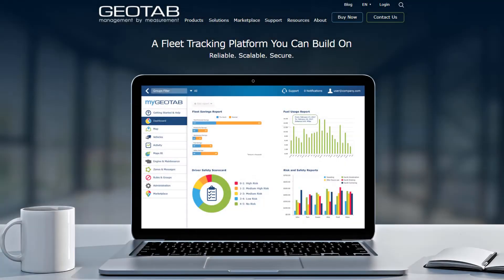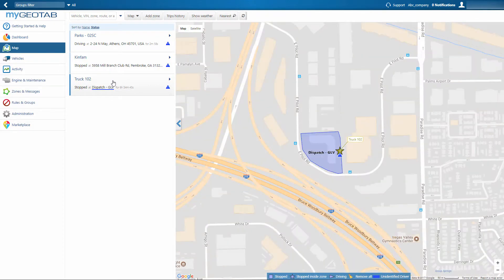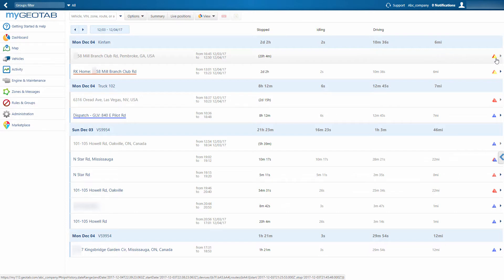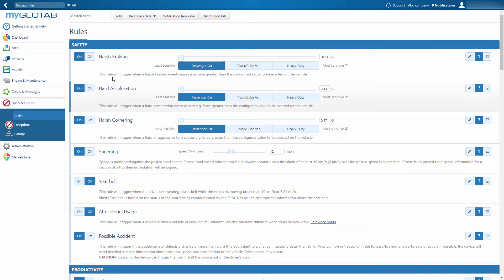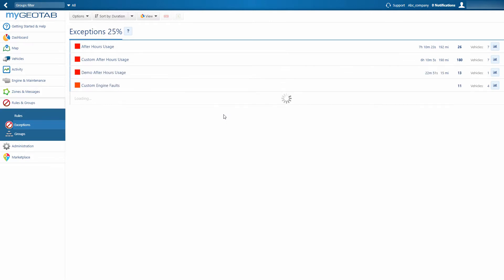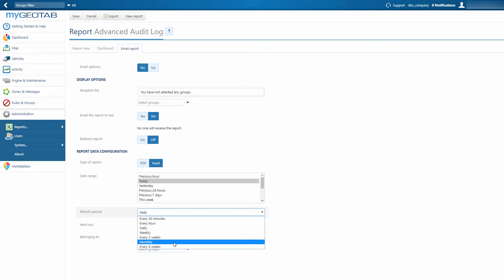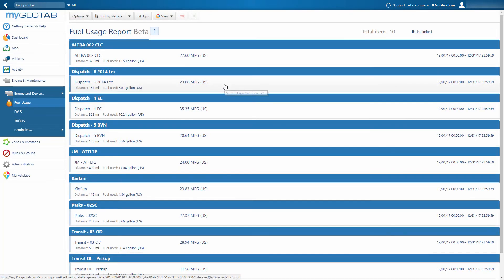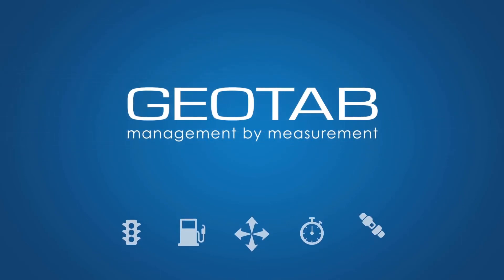MyGeotab Software Demo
This video serves as an introduction to the MyGeotab software and highlights several features utilized by customers within their database.